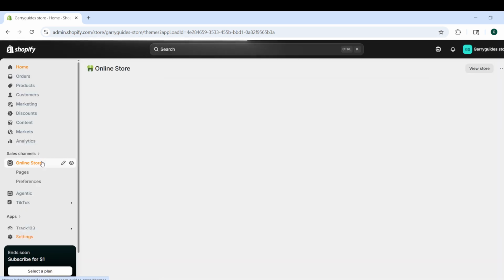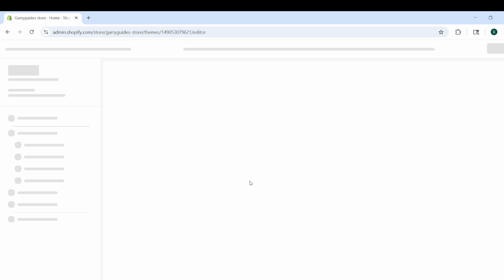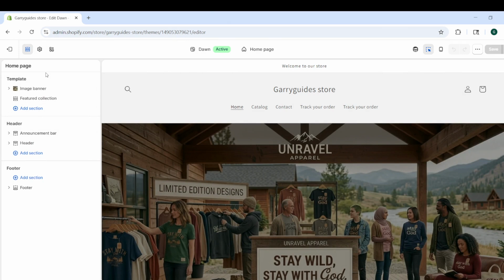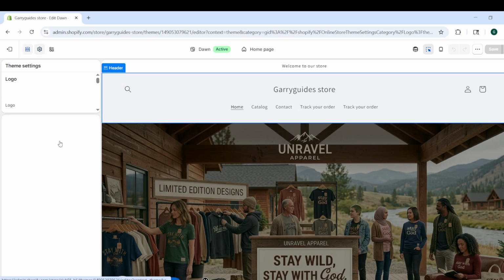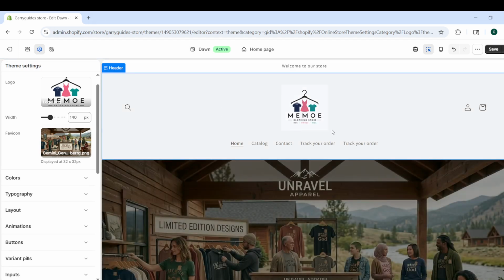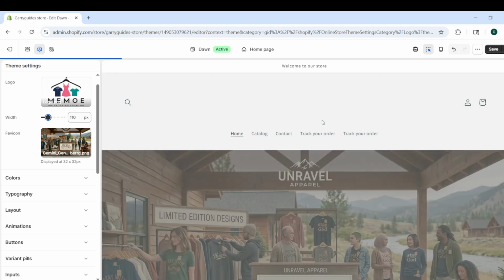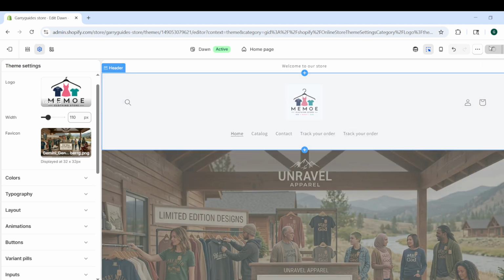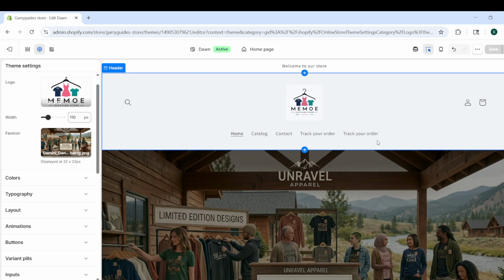How To Add Logo On Shopify Store [2026 Guide]